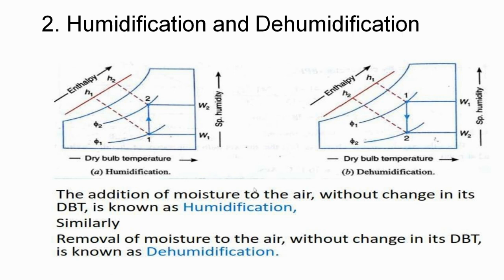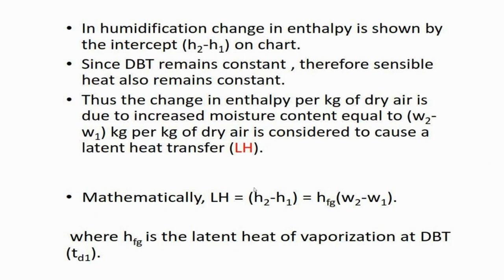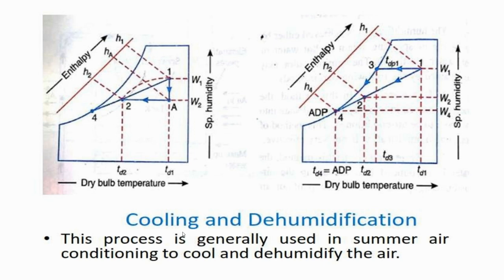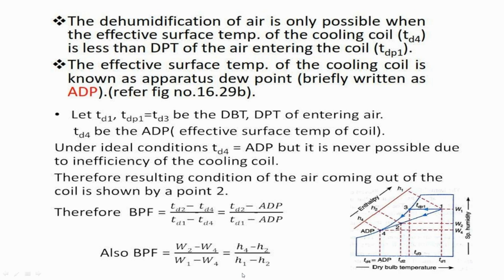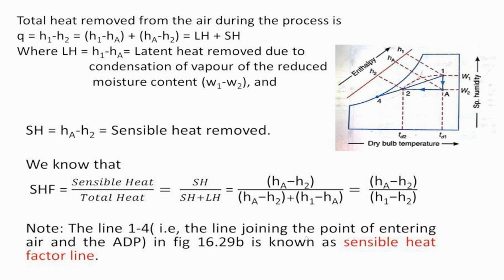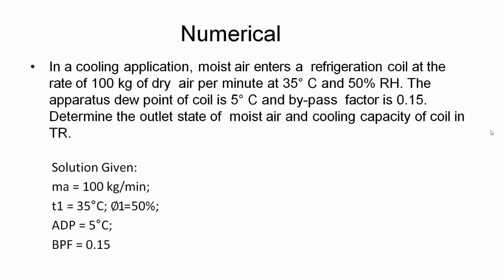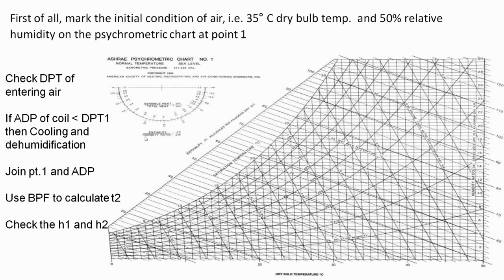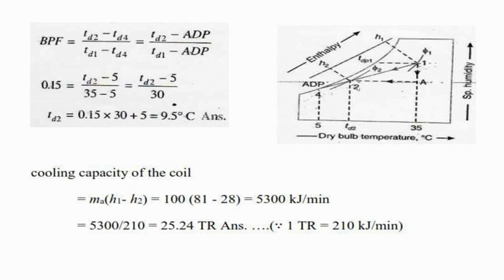Humidification and Dehumidification...(Psychrometric Processes)